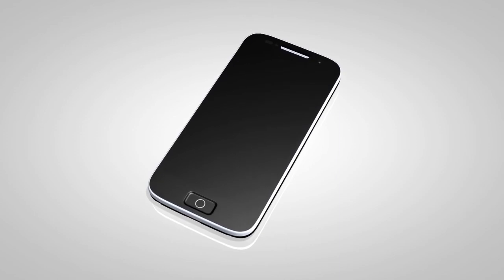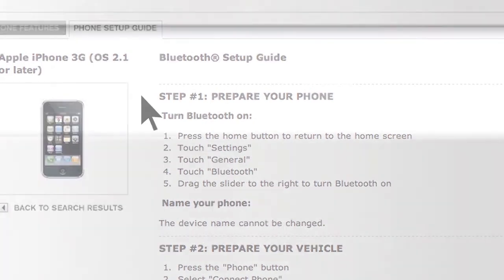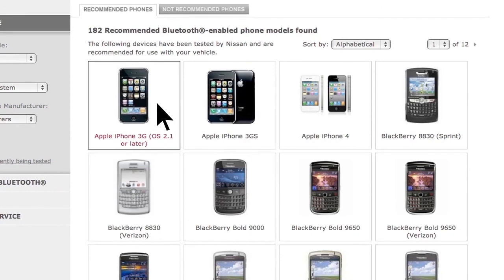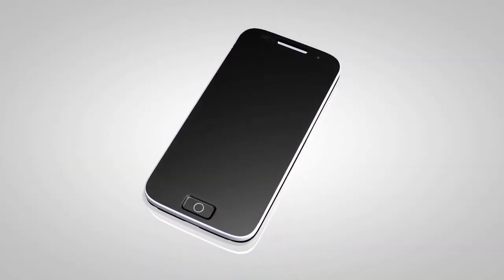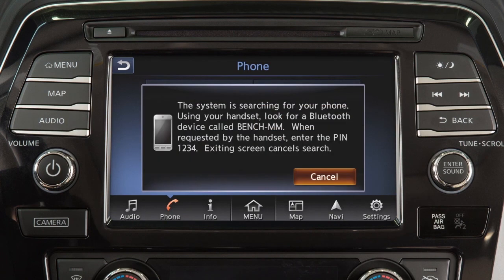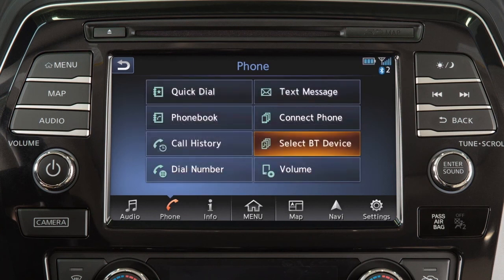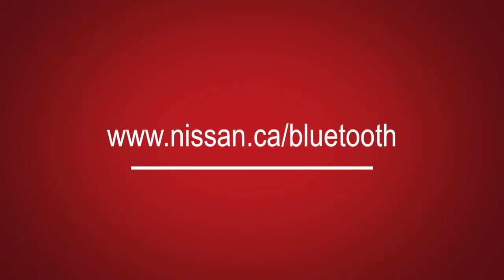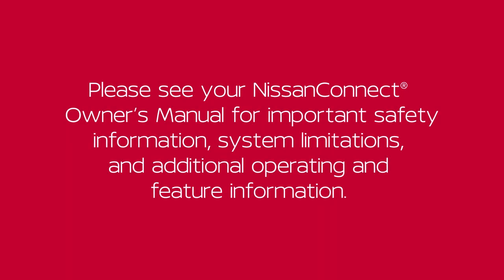2022 Nissan Maxima - Connecting Procedure